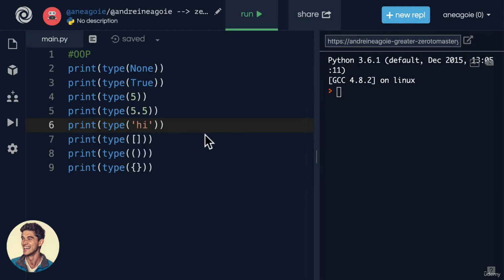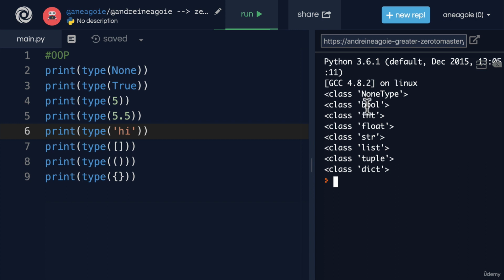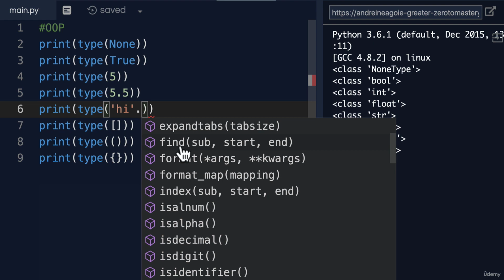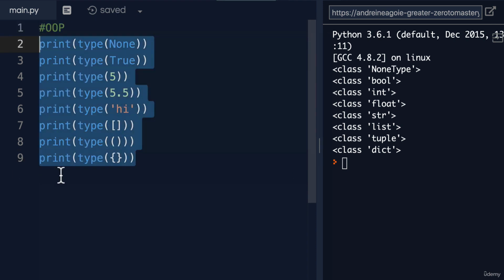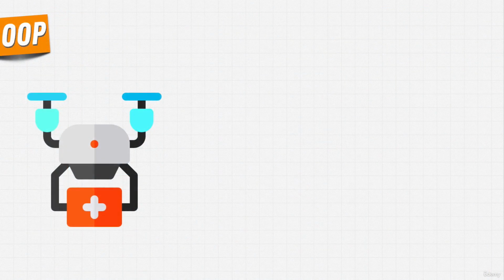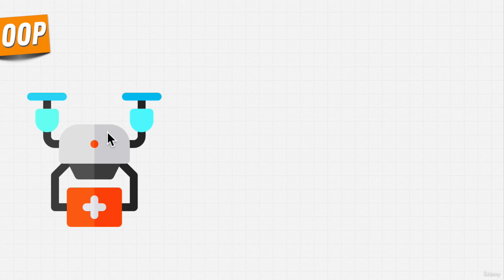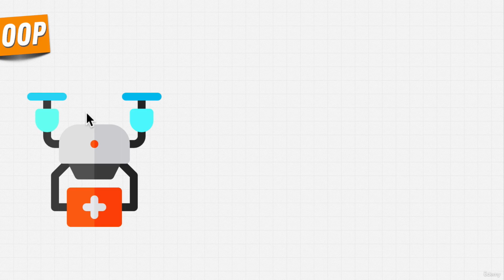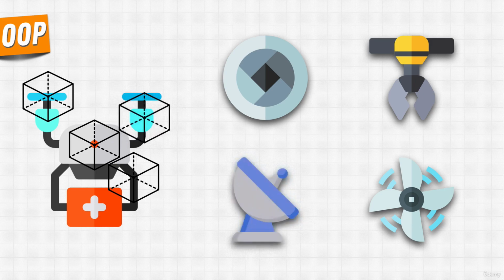Python Full Course for Beginners 2023 - What Is OOPs in Python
python telusko
python basics
python apni kaksha